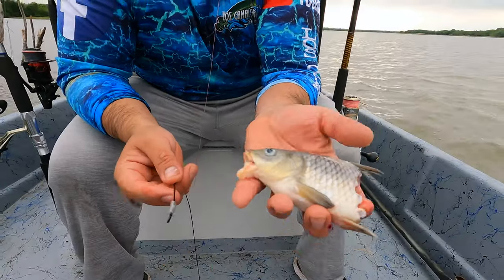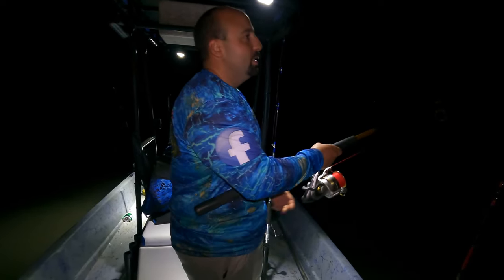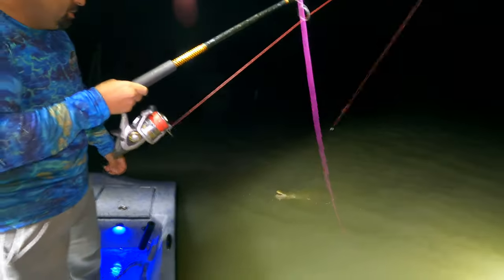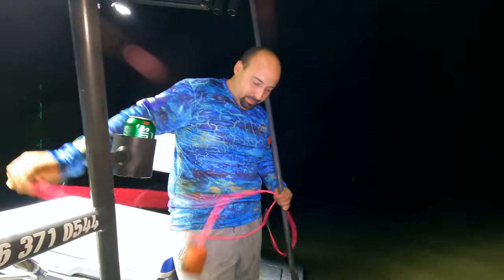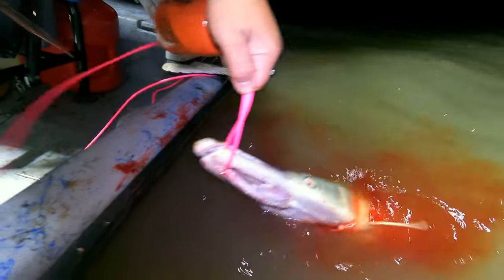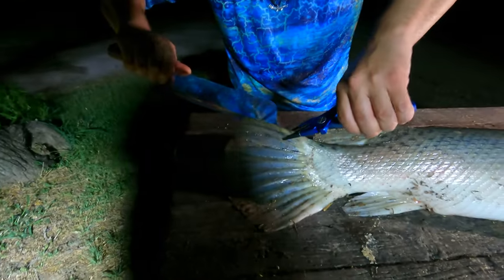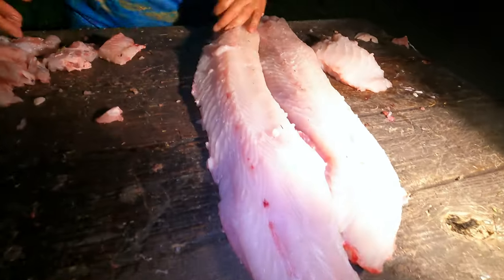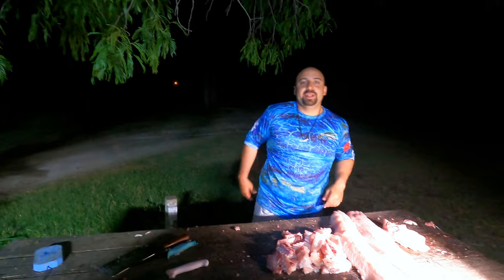HOW TO RIG, CATCH, BLEAD OUT, AND CLEAN ALLIGATOR GAR without wasting anything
On todays crazy adventure I demonstrate how to rig, catch, bleed out the meat and clean alligator gar.

Rod used is lcd956 custom rod

Leaders used are lcd956 alligator gar leaders

Apparel is lcd956

Alligator gar trips available